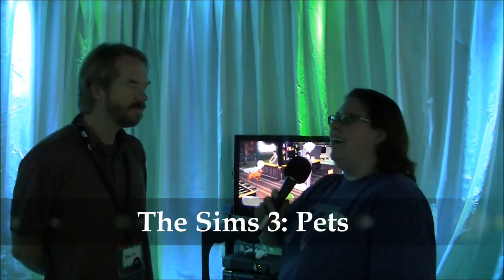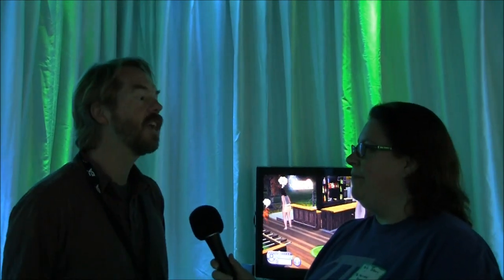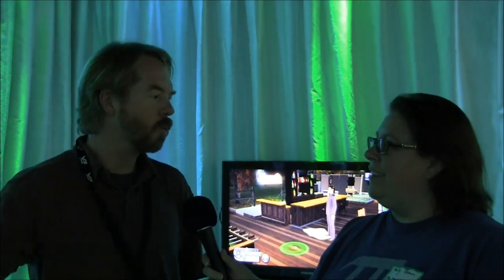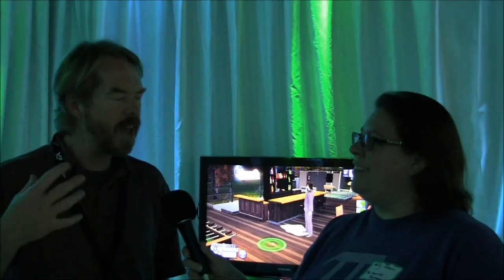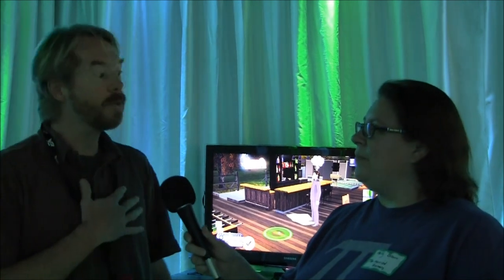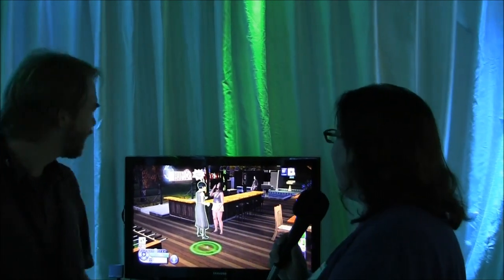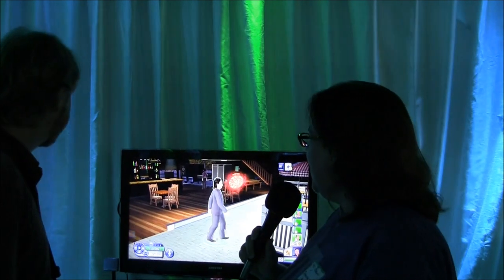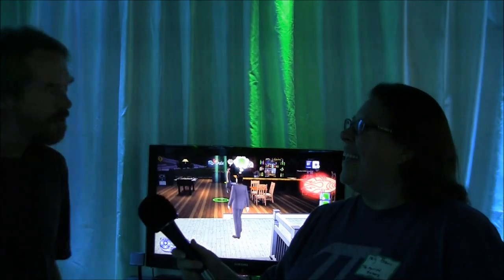Sims 3: Pets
Kelly Brown of The Married Gamers interviews Mike Cox, Producer of the forthcoming video game Sims 3: Pets for the Xbox 360, PS3, DS, and PC.  Sims 3: Pets releases October 25, 2011 in North America.